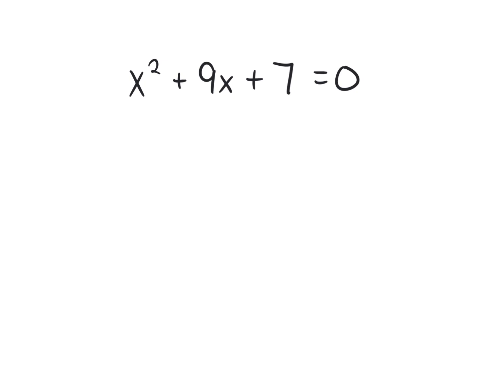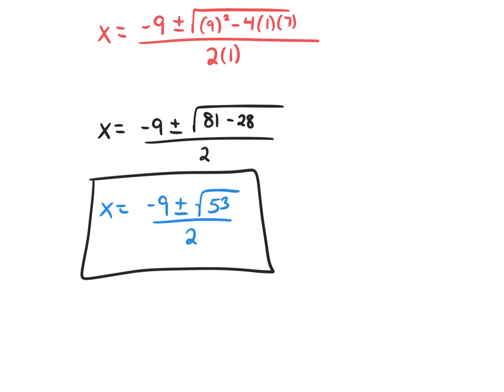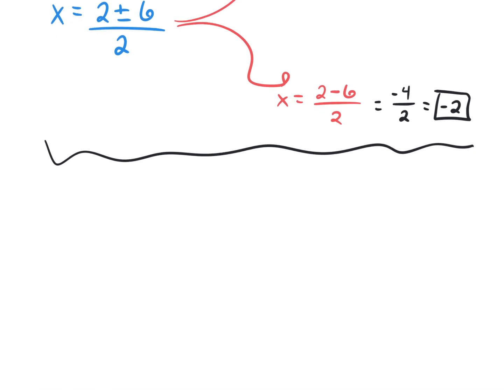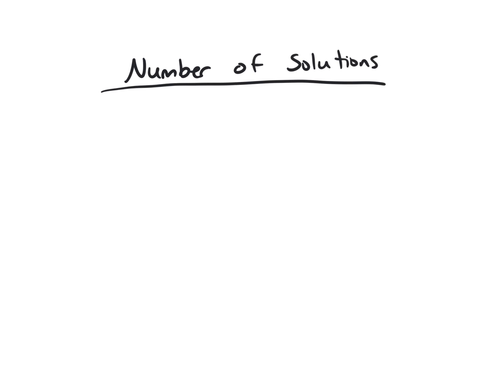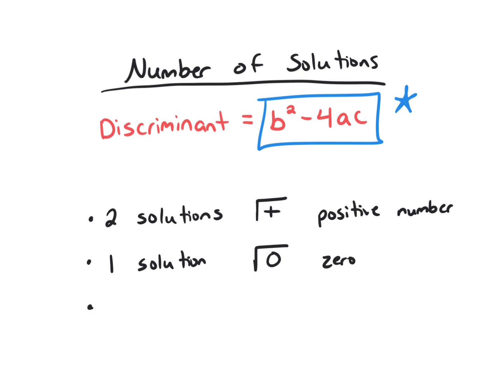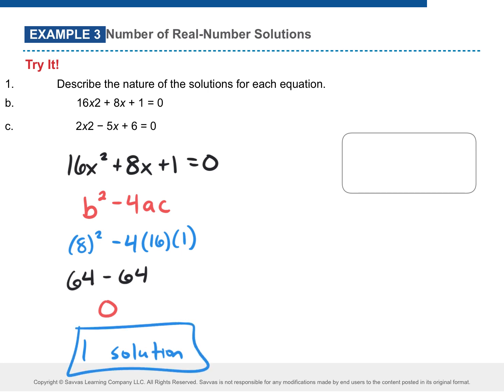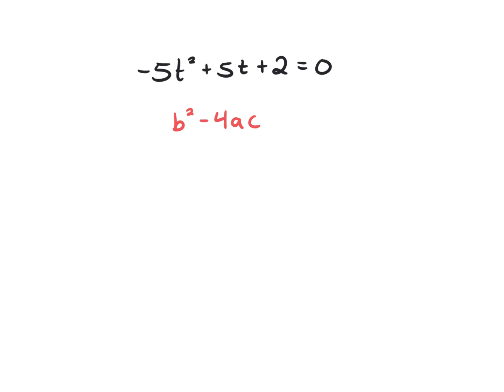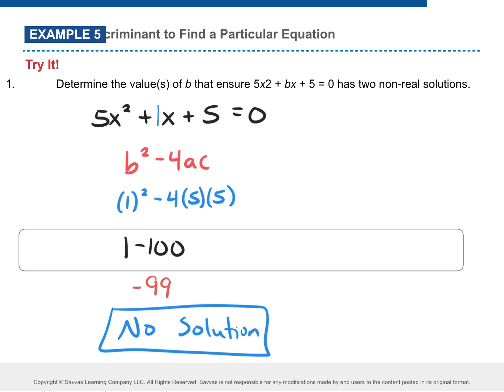Algebra II Concepts Lesson 2-6 Notes Part 2